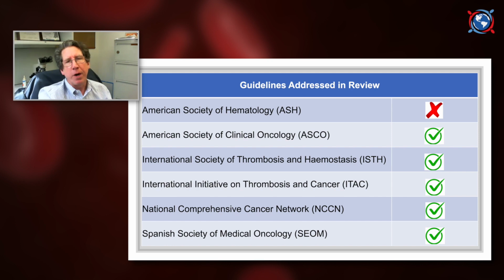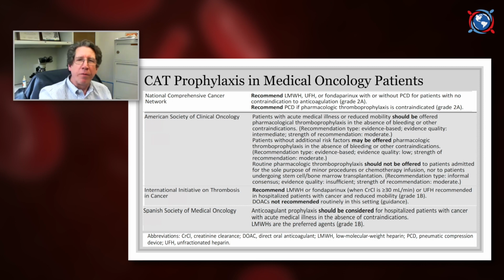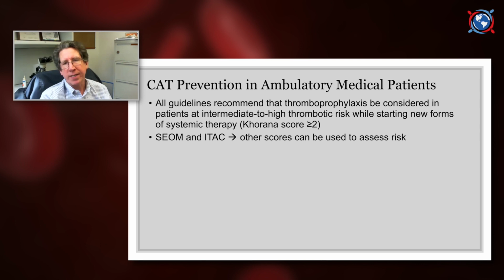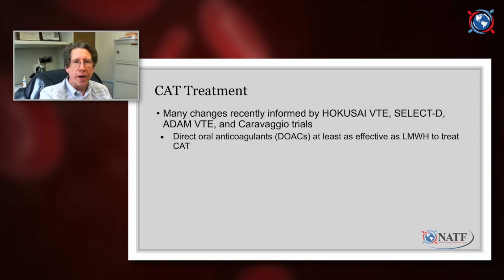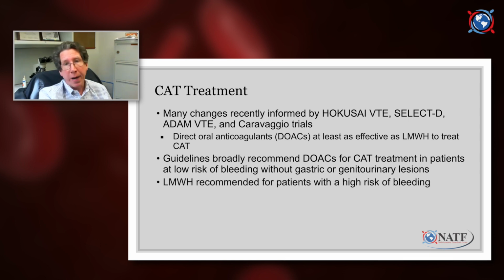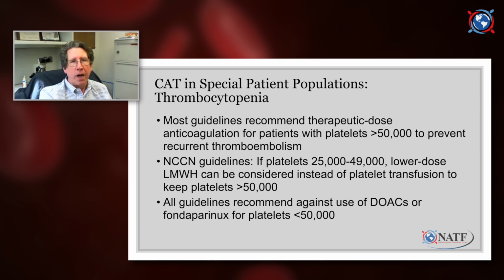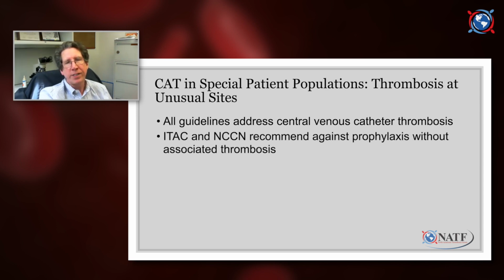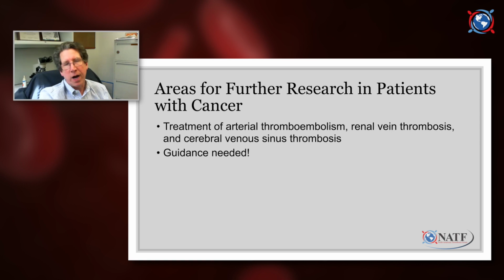Clot Chronicles: Cancer-Associated Thrombosis — Guideline Update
In this episode of the Clot Chronicles, Dr. Michael Streiff, a Professor of Medicine in the Division of Hematology at Johns Hopkins, presents cancer-associated thrombosis guidelines.